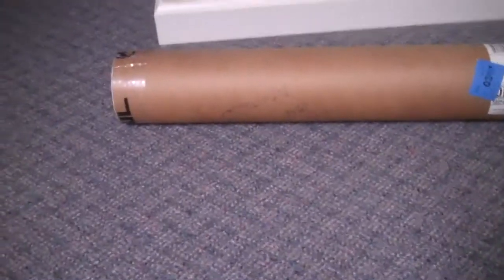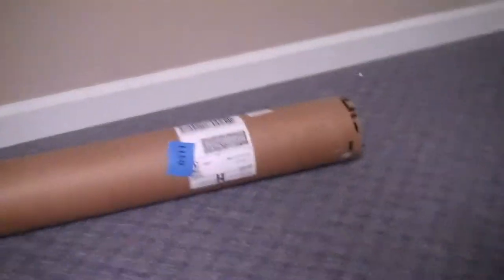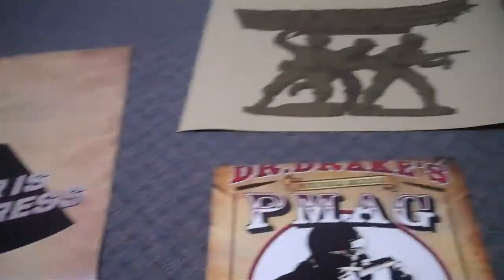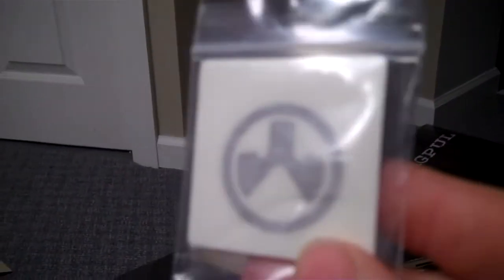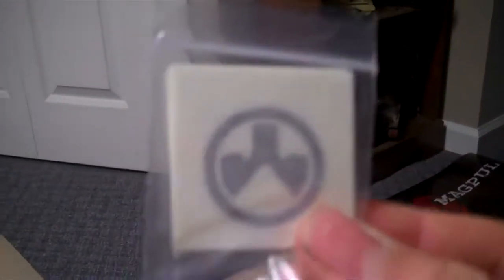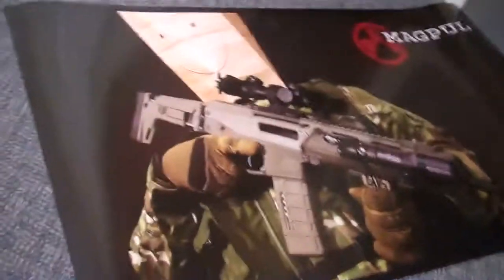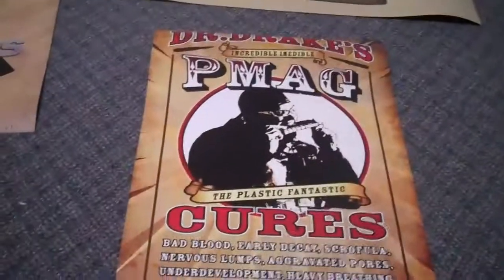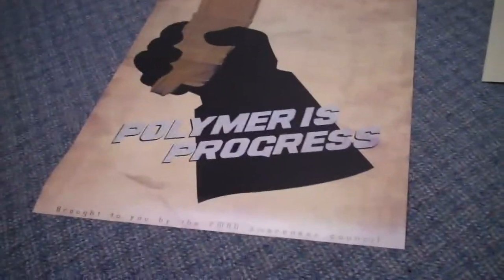Unboxing magpul order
I ordered some posters and stickers from magpul.com